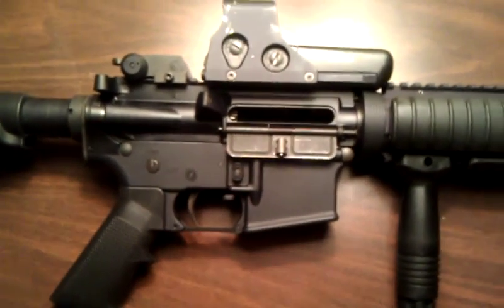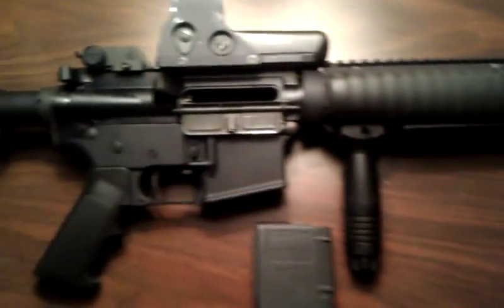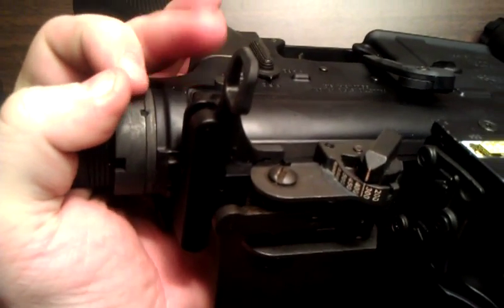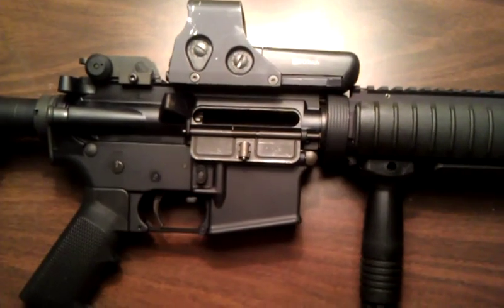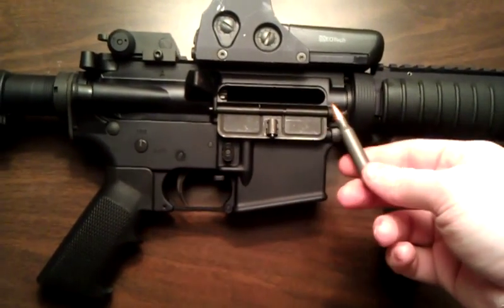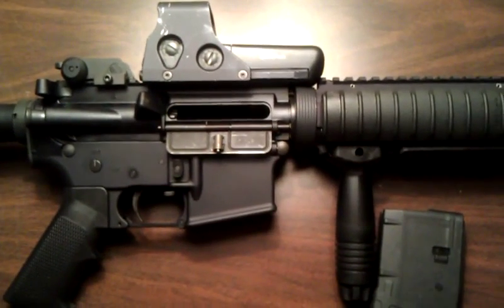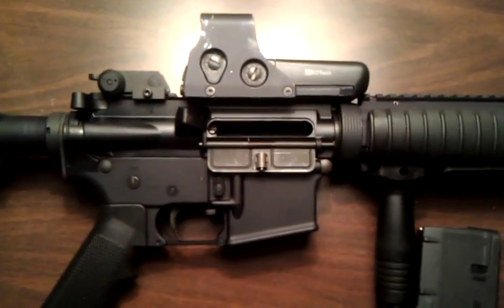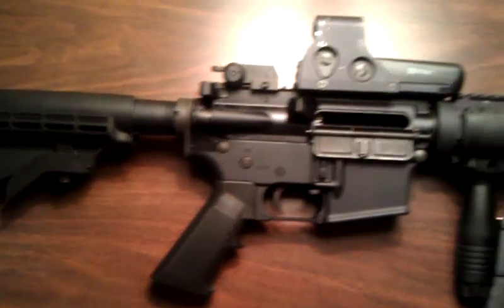Palmetto State Armory AR-15 range review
I decided to go ahead and do my range review of my PSA AR-15 a little early in its break in period. Overall, I really like this weapon. It's fit and finish are exceptional and it is a very smooth shooting rifle and I expect it to get smoother as my trigger time progresses. In my opinion, this is a great first time buyer AR-15. The price of the weapon is spot on and in the AR realm, relatively low considering what all you get with the rifle. A hammer forged weapon system is inherently more expensive than a milled or cast weapon system due to the way its made, but Palmetto has made their firearm a very attainable piece of kit for a first time buyer. The only thing I would change about the rifle is the trigger system. Out of the box it has a good bit of creep, but after sending about a hundred, hundred-fifty rounds down range, I can tell that it has lost a good bit of creep and is becoming crisper.